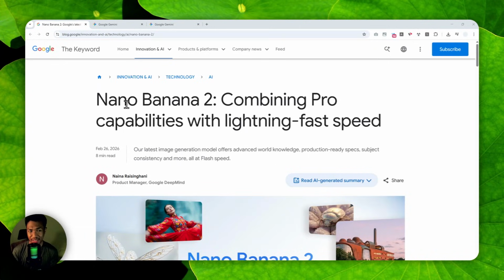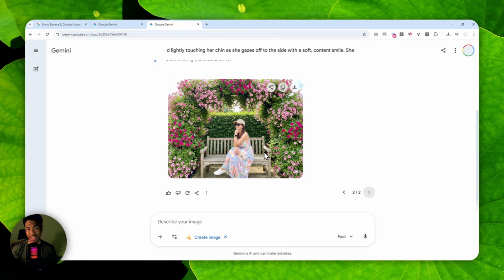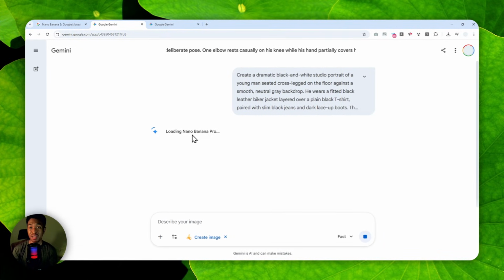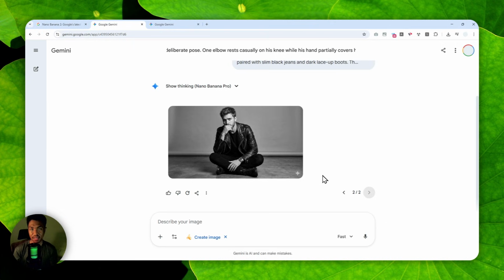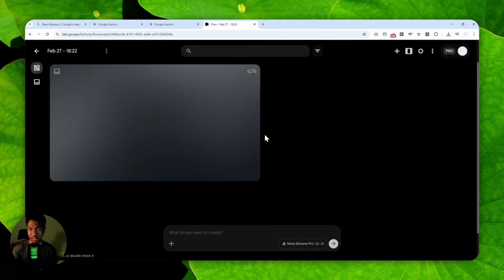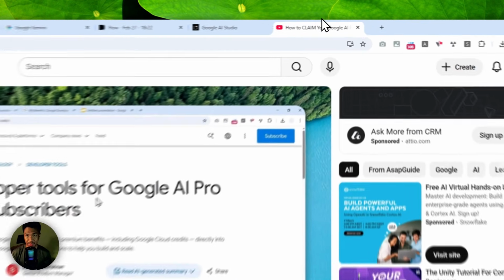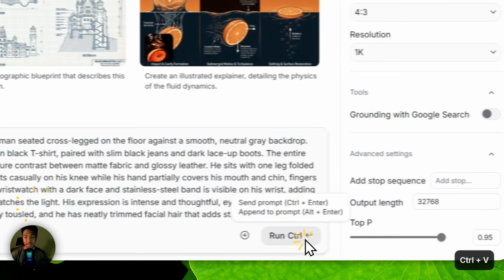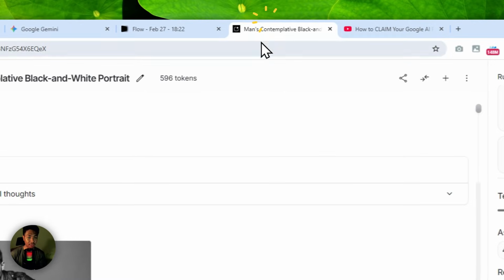How to Keep Using Gemini Nano Banana PRO Even After It's Gone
👉  In this video, I will show you how to keep using Gemini Nano Banana Pro even after Nano Banana 2 becomes the default image model in the Gemini app. If you still prefer the older Pro look, I will walk you through the redo with Pro button, Google Flow, and Google AI Studio so you can keep generating with that model. This is handy if you like the more realistic output of Nano Banana Pro or already have client work built around its style.